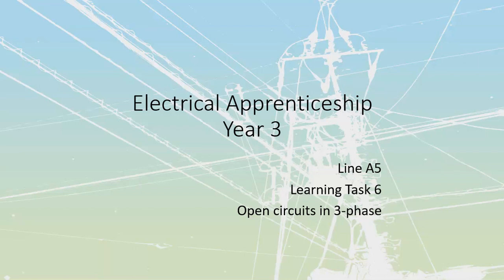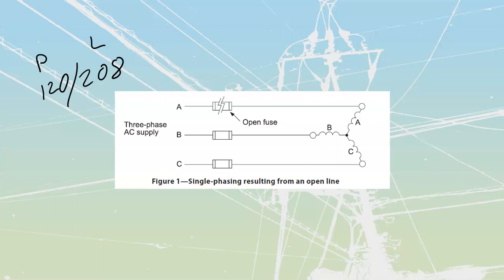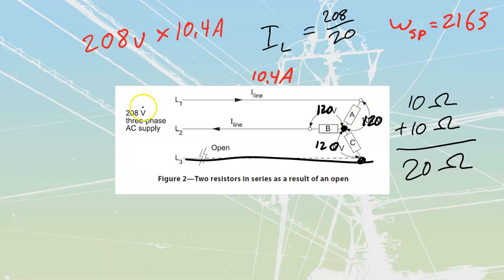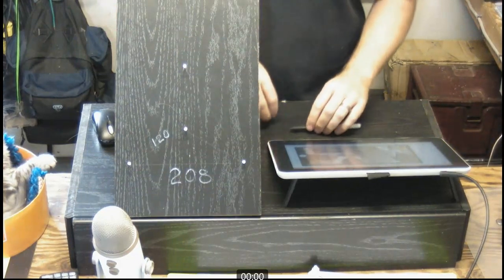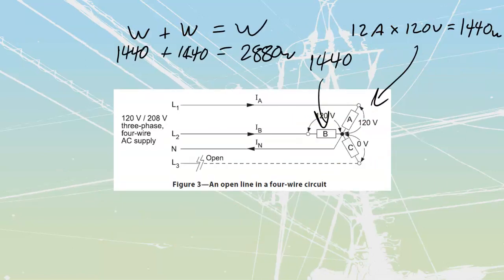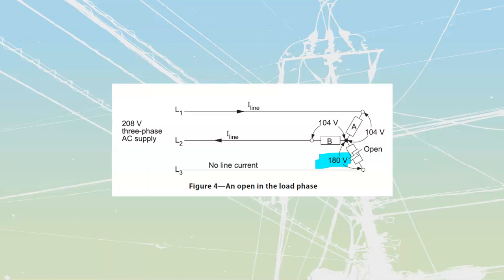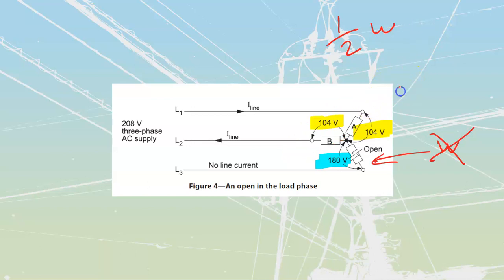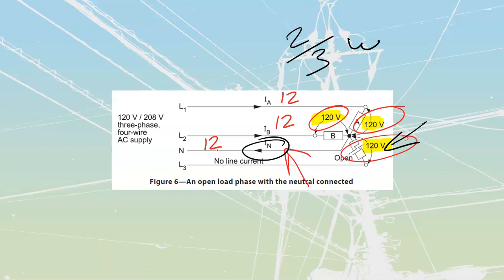Open Circuits on Wye connections - L3 A5 LT6 1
Open Circuits on Wye connections